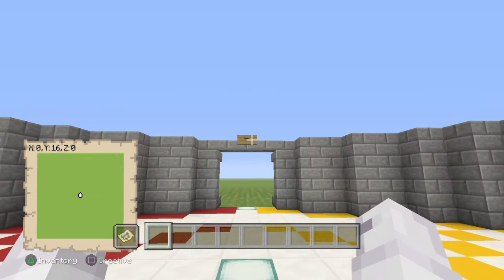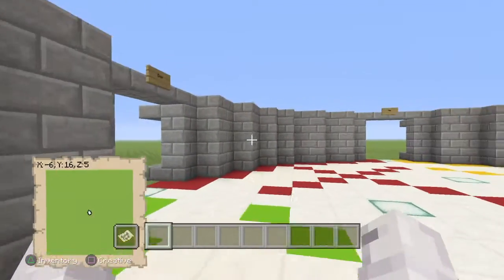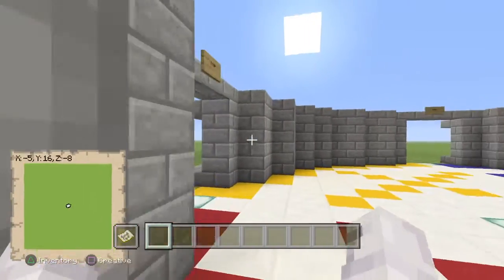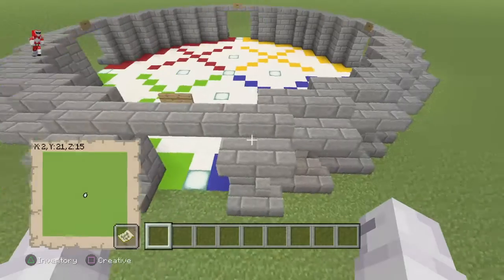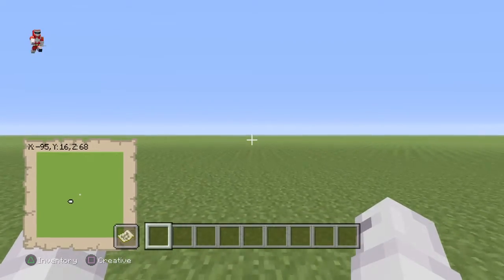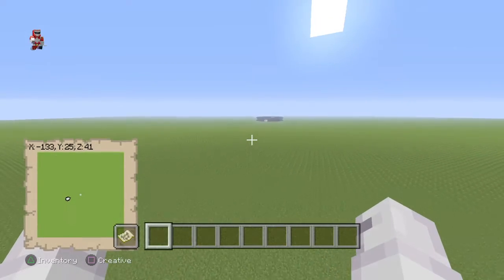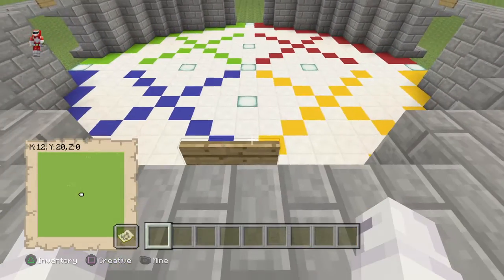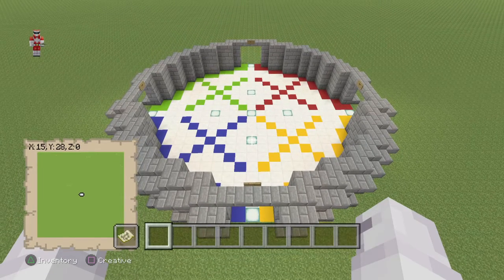Minecraft PS4 Lets Build A Theme Park (Season 4) [0]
Welcome back to Minecraft PS4 Edition!